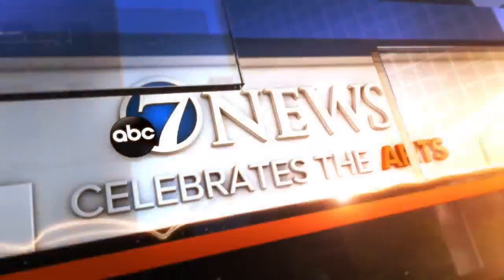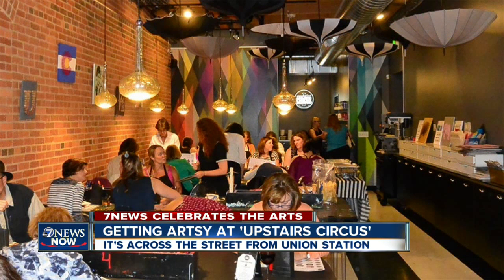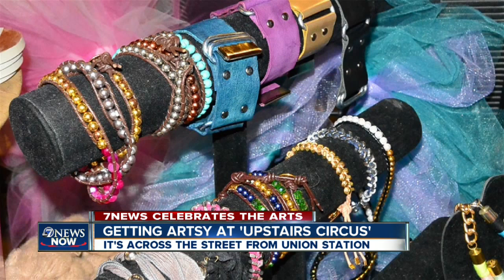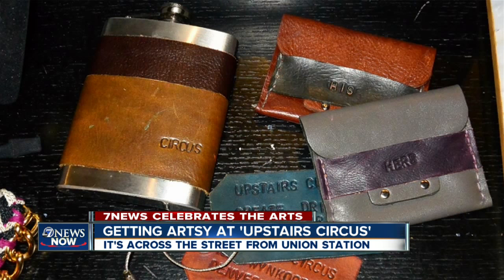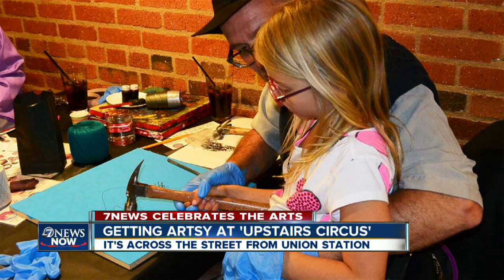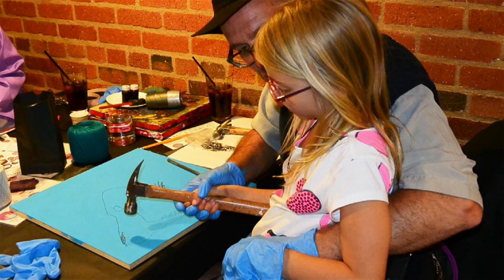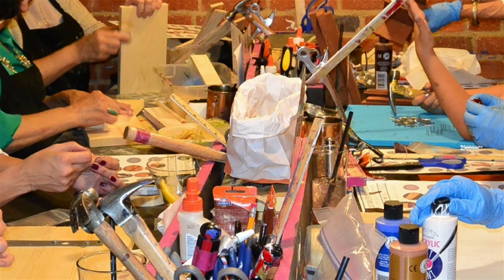Get crafty with friends and family at Upstairs Circus in LoDo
Great spot to get friends and family together for DIY crafts and drinks!

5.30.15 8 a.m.